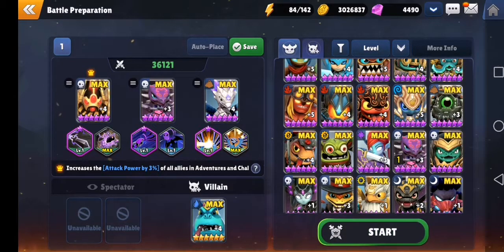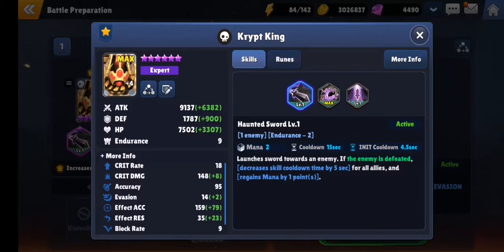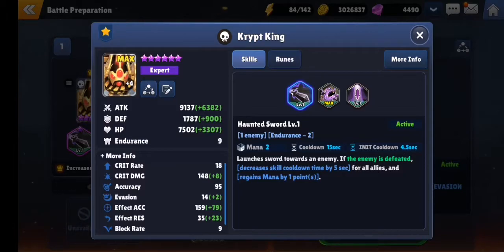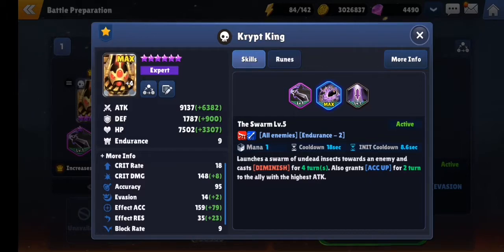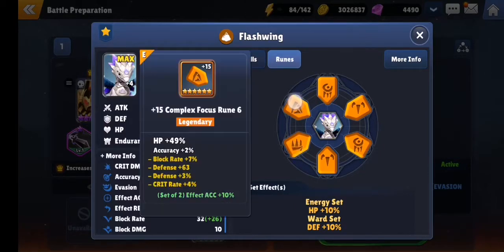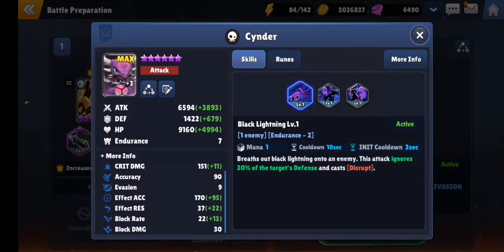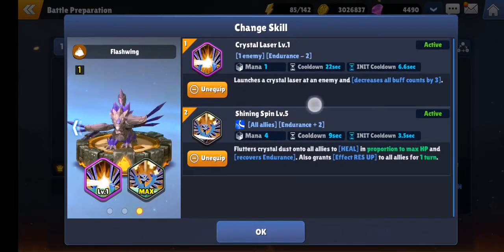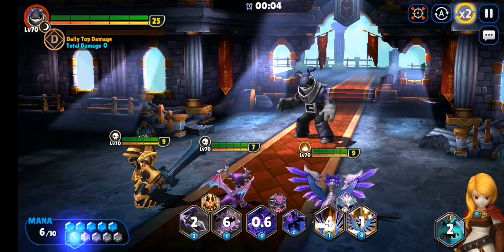SROH Nightshade Invasion 158991 KK Cynder Earthwing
Very comfortable 140k+ with this team.